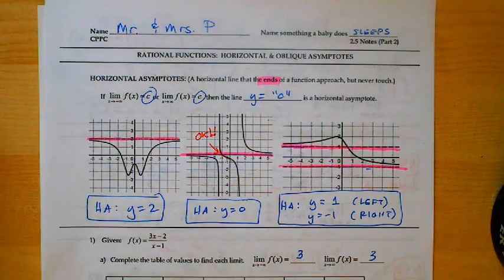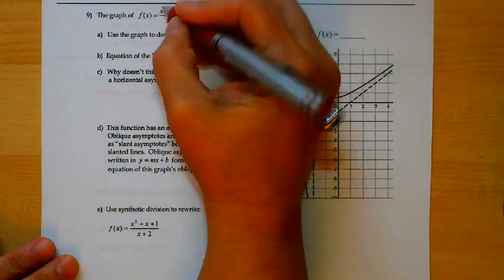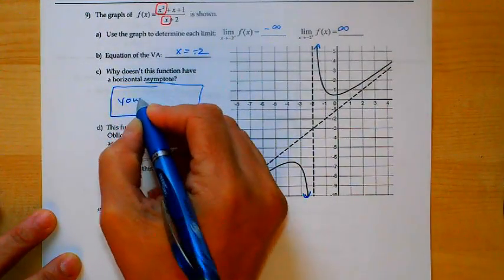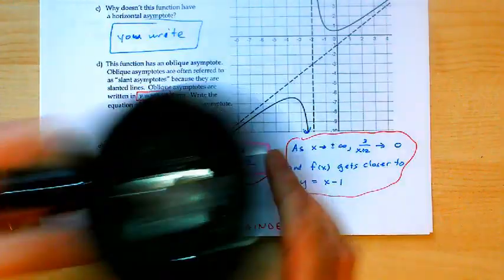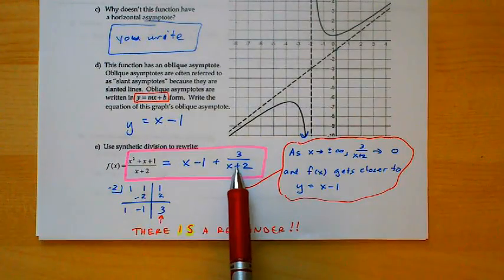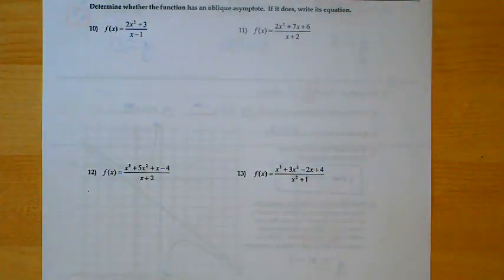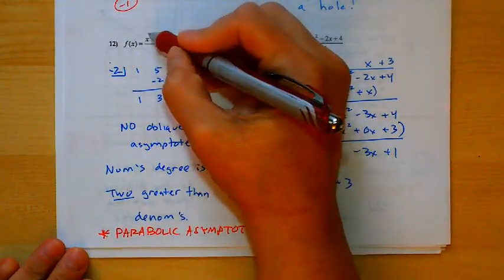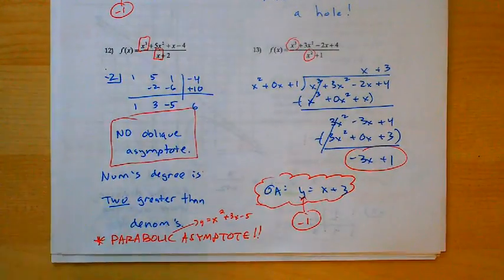CPPC Oblique Asymptotes (2.5 Notes Part 2 page 3-4)